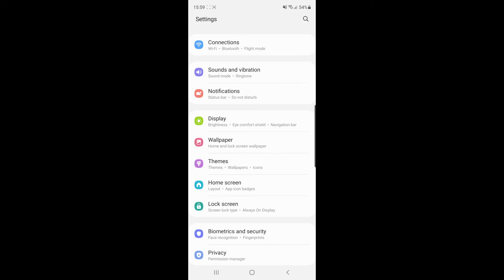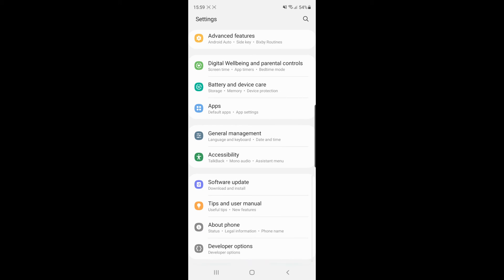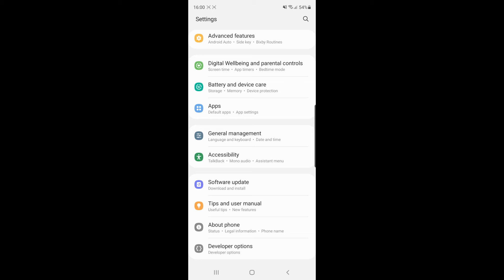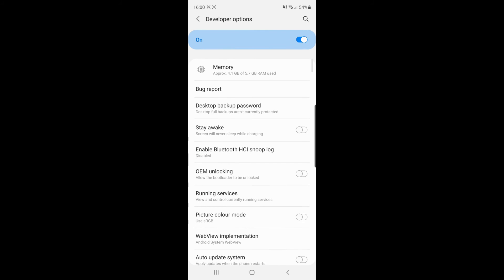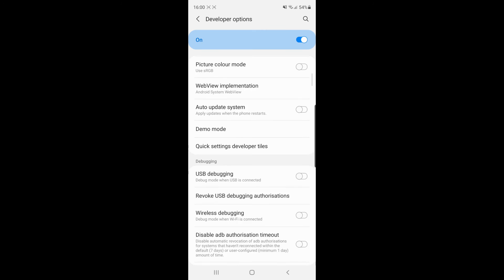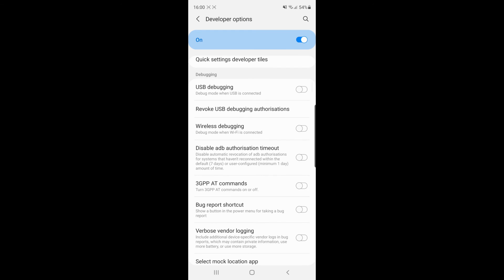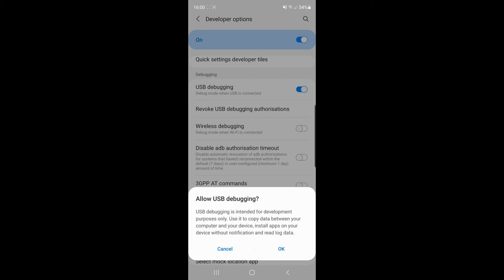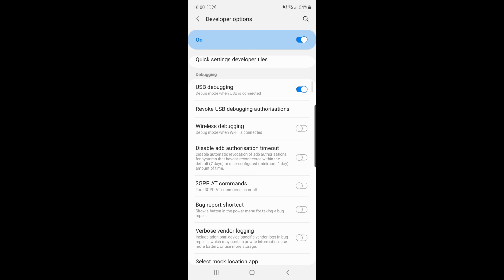How to Enable USB Debugging on Android